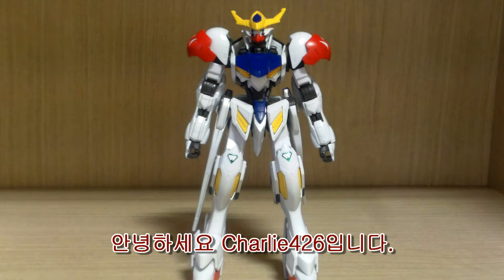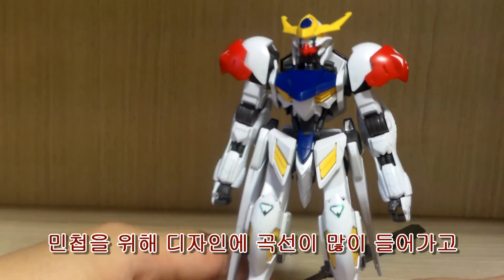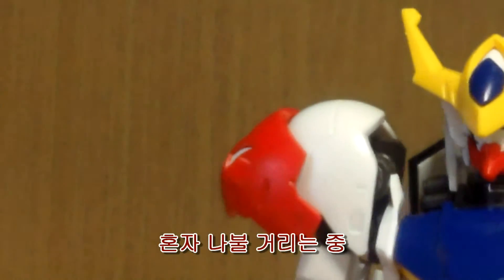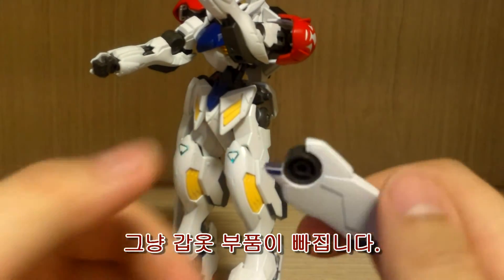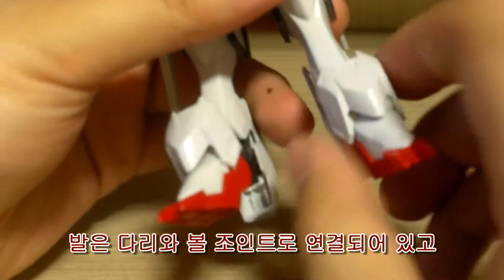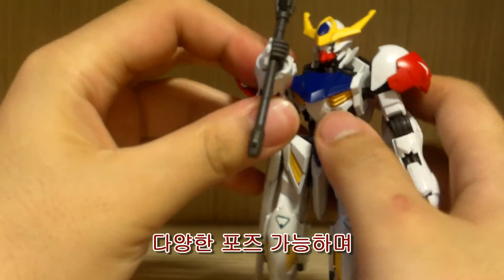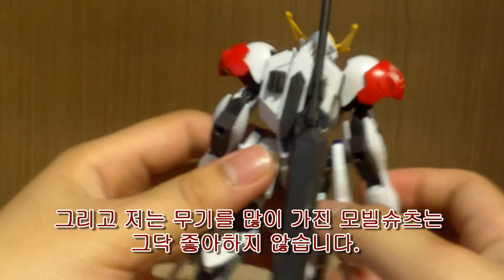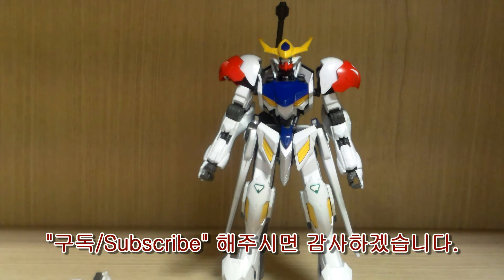HG 건담 발바토스 루프스 리뷰 (한글 자막)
HG건담 발바토스 루푸스 리뷰 입니다.